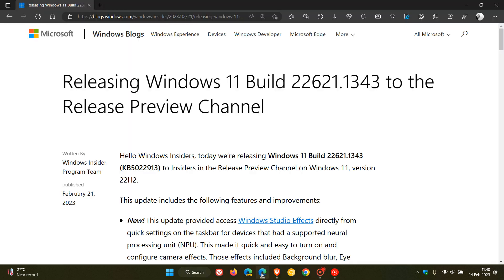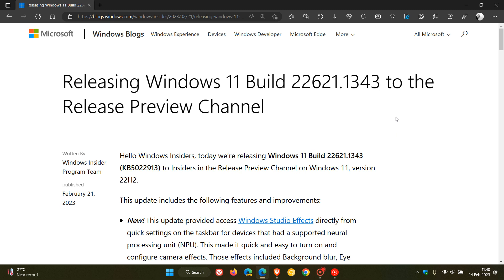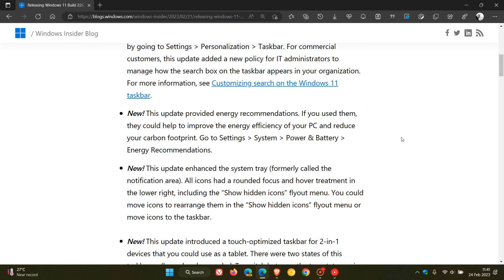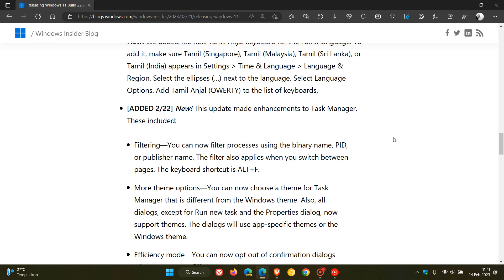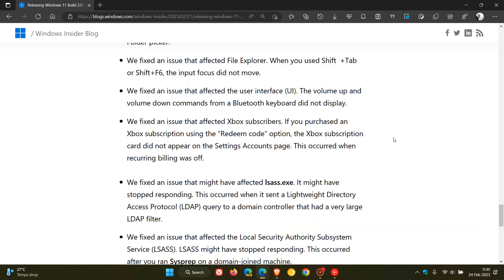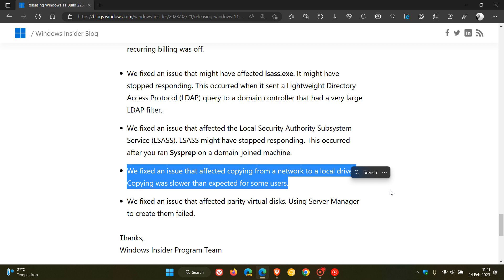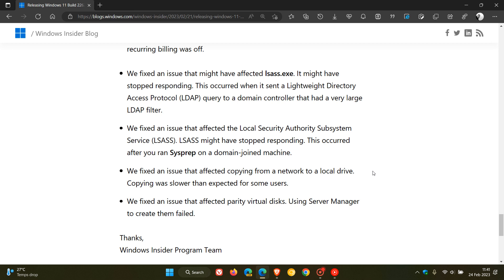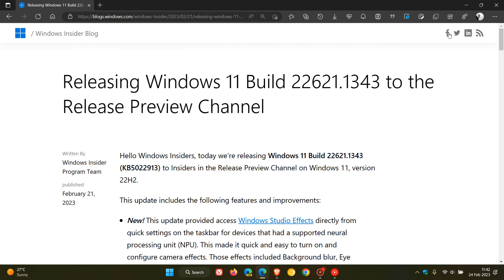Windows 11's Moment 2 update will finally fix the Slow file copy performance bug soon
Microsoft is currently busy finalizing the Windows 11 22H2 Moment 2 (KB5022913) update in Release Preview with 13 new features Previously, Microsoft had confirmed 40% slower performance when copying large files in Windows 11 22H2 that will finally be resolved with the release of the feature update.